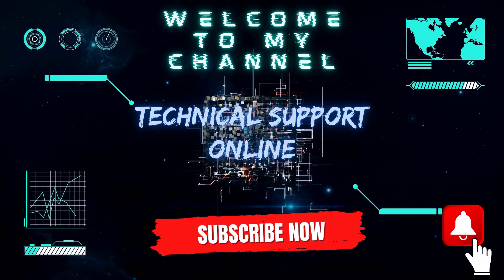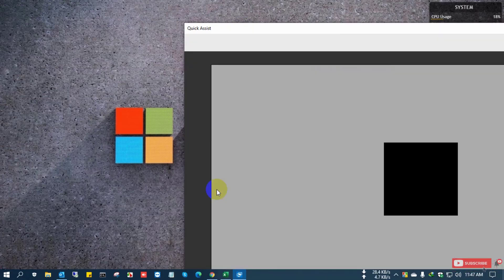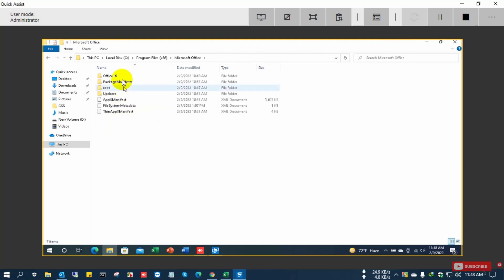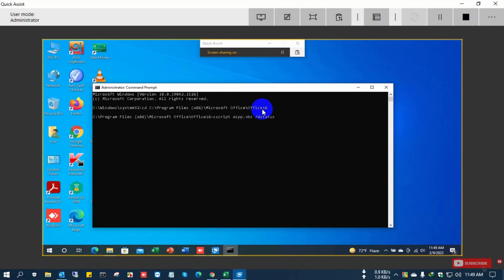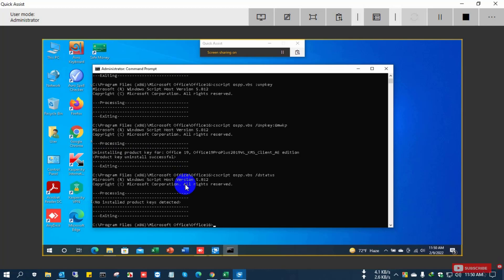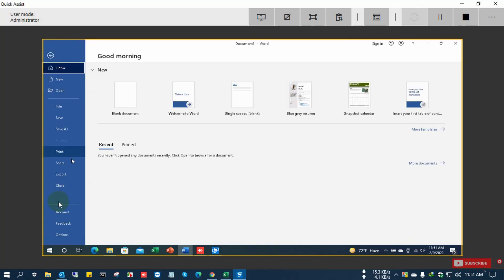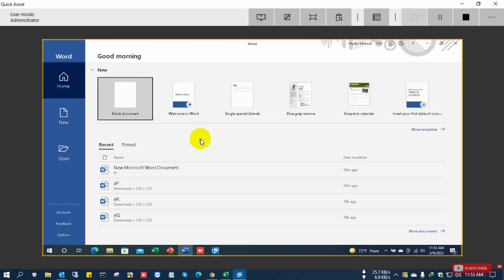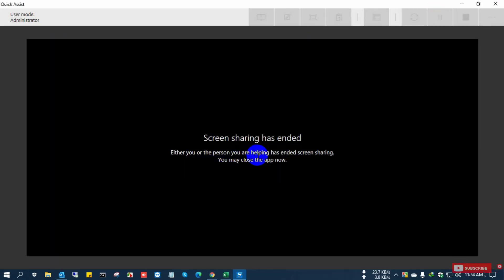Remove Existing Office Product key in Office 2019 | Uninstall Microsoft Office Product Key